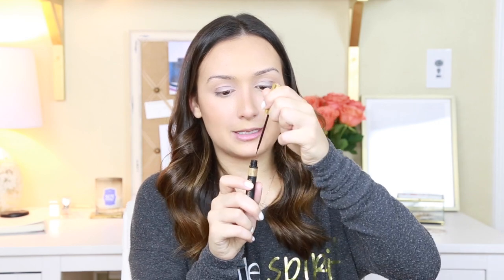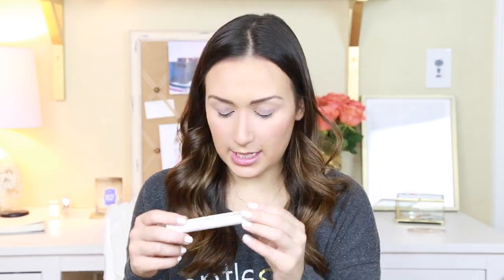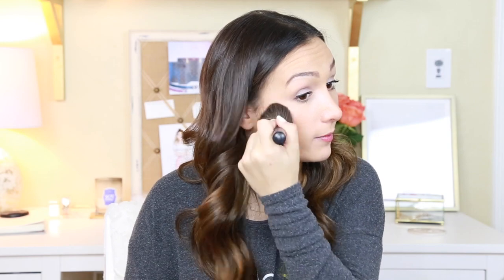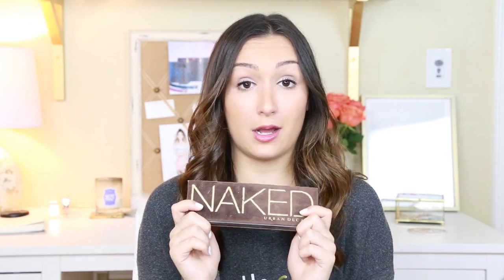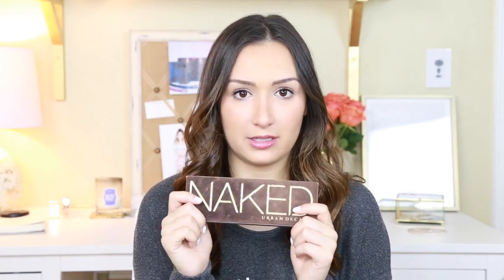My everyday EASY makeup routine!